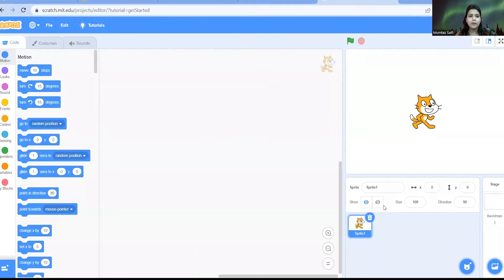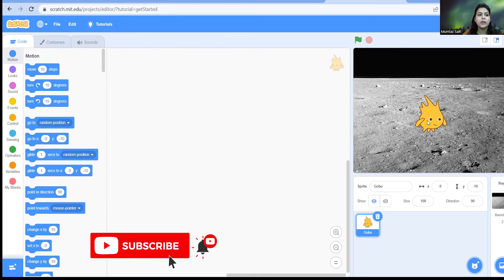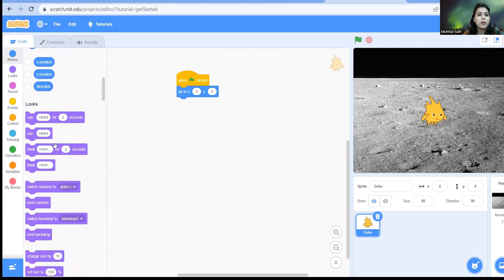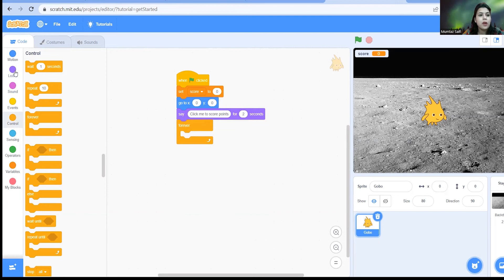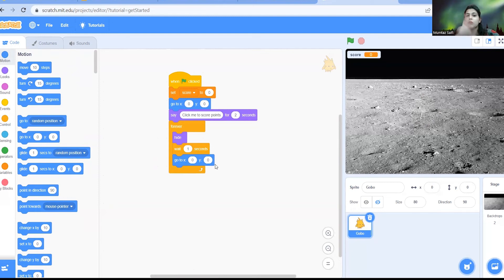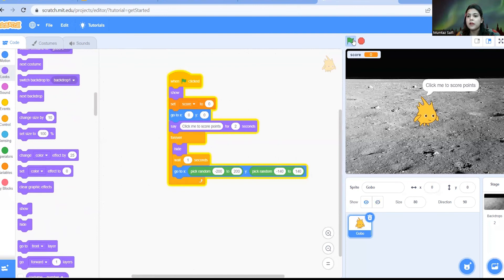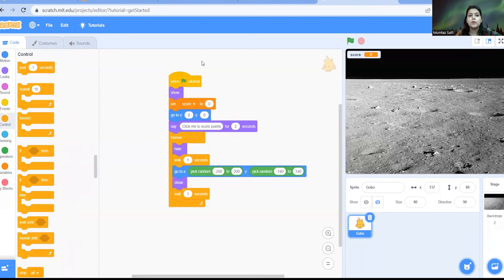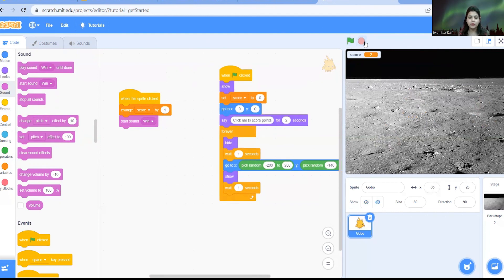Scratch Programming | How to make Hide and Seek Game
Hello Everyone!
I hope you all keeping safe and staying home these days.
Let's learn a new project on scratch today.
This is the video for those students who love coding.
In this Video, I have explained how to make Hide and Seek game in scratch.
Scratch is the best platform to learn how to code and to get the knowledge of programming language.
(Go through this link to join scratch)

All the best to all my coders!
I hope this video is helpful for you all.